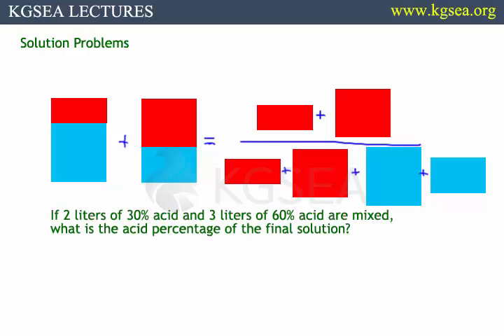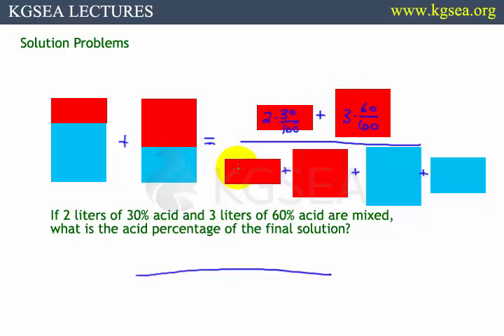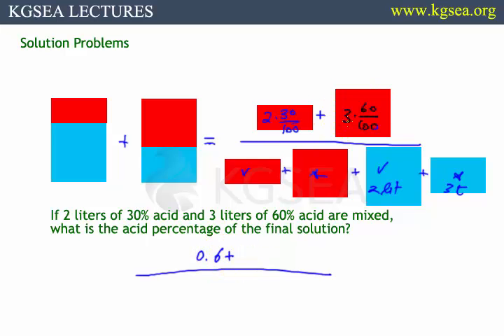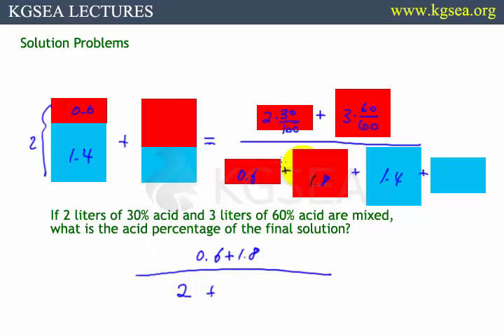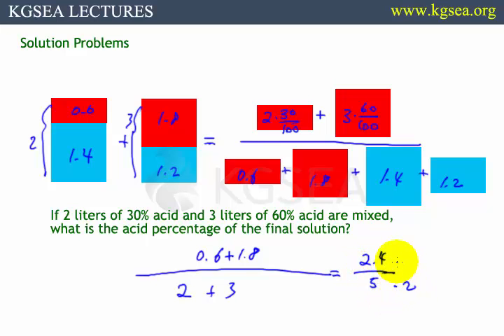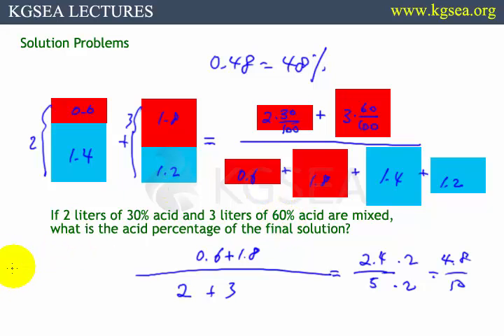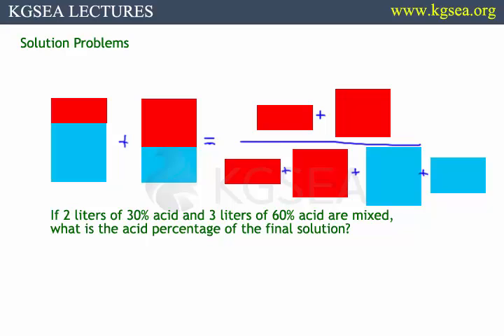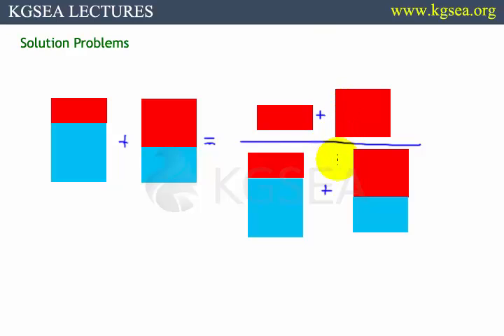KB 53 SolutionProblems